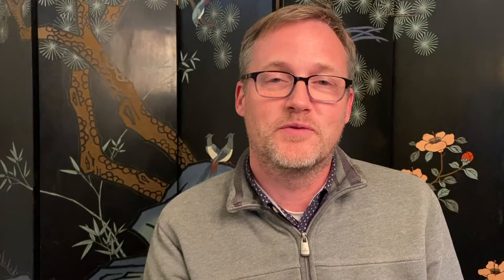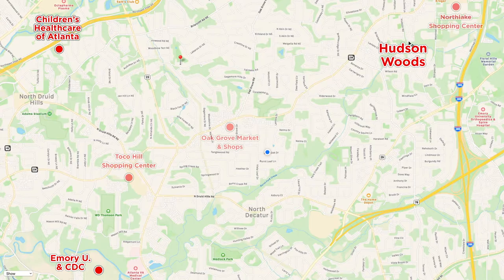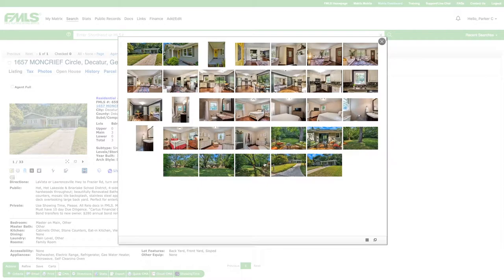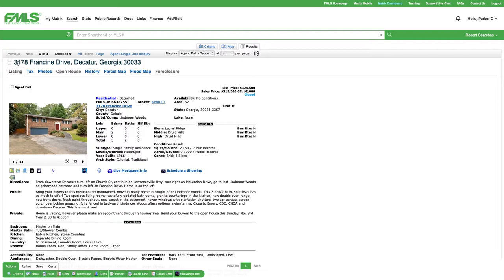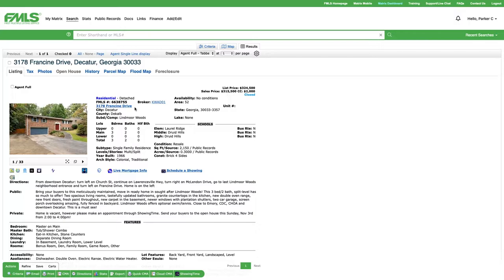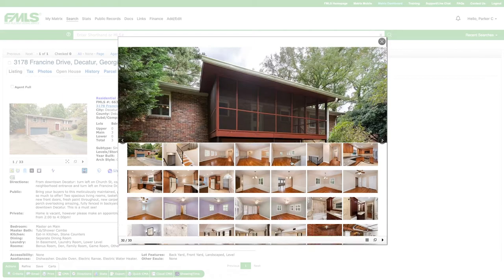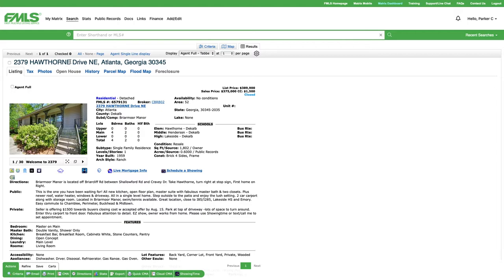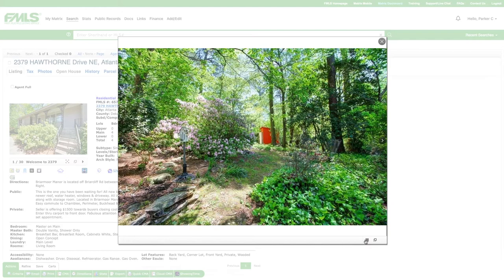DECATUR GA HOMES FOR SALE under $400k | Neighborhoods near Emory University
DECATUR GA HOMES FOR SALE under $400k in the neighborhoods near Emory University.

Intown Atlanta around the Emory area is an area in high demand for home buyers who want to live and work in Intown Atlanta.

In this video I will introduce you to some amazing home values in great neighborhoods that I call Atlanta's hidden gems!

Watch to find out what sorts of homes you can expect in Atlanta's North Decatur for under $400k!!!